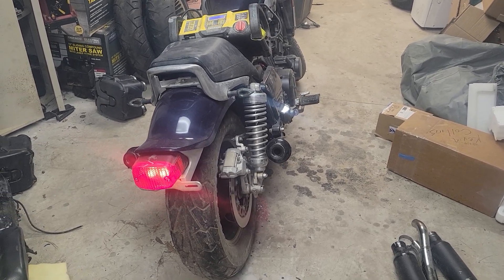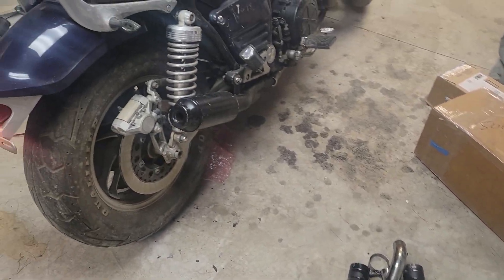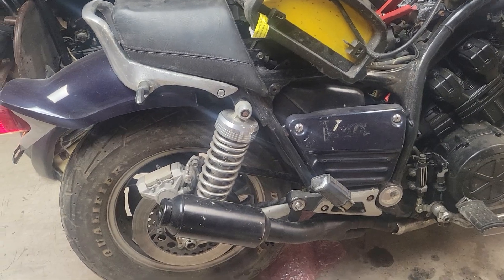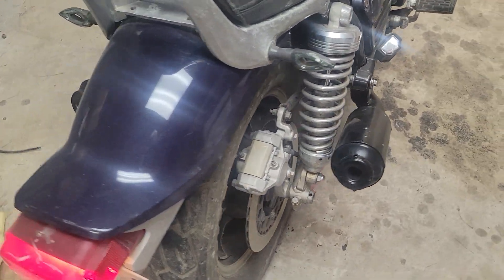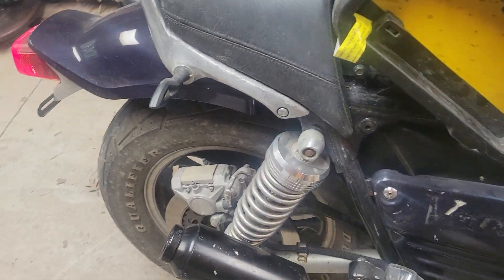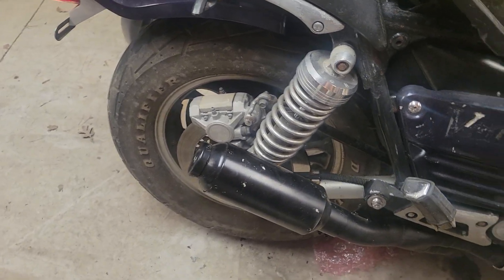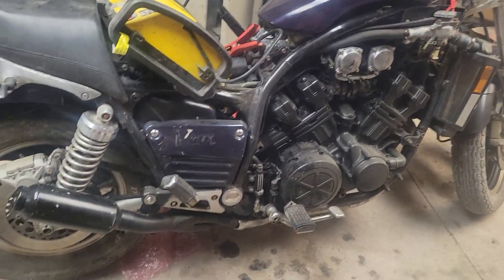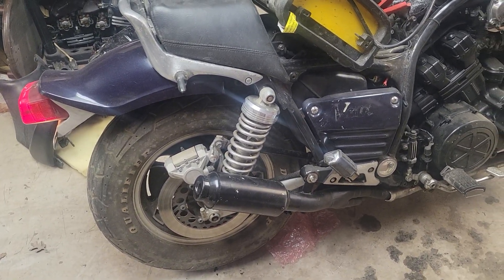homemade slip ons.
just some homemade slip ons I got in one of my parts deals. I have to say they fit perfectly and look pretty well made.